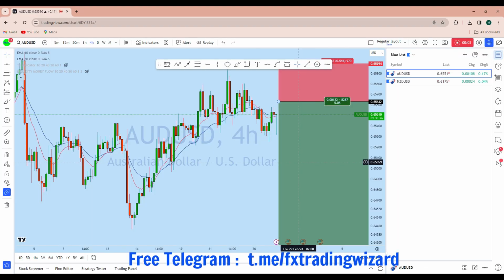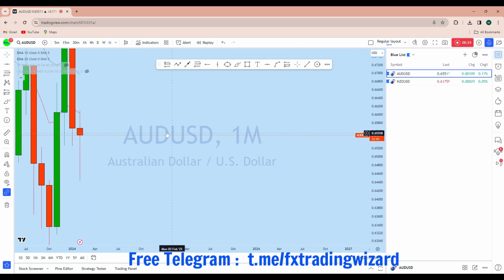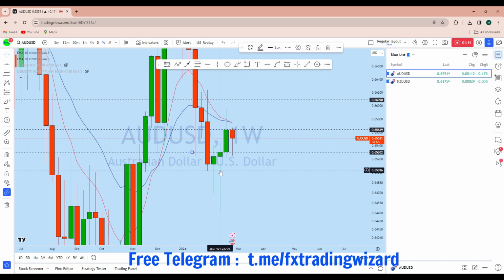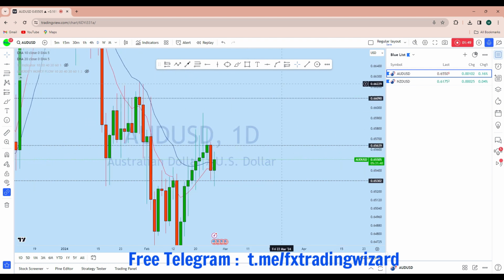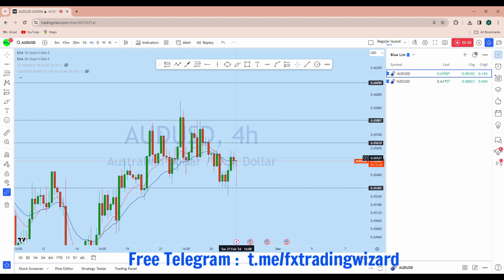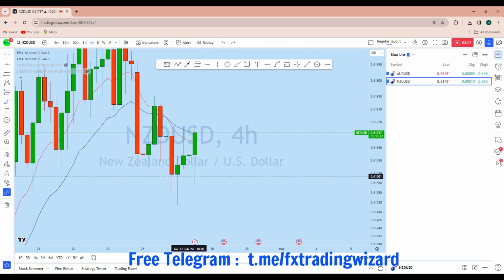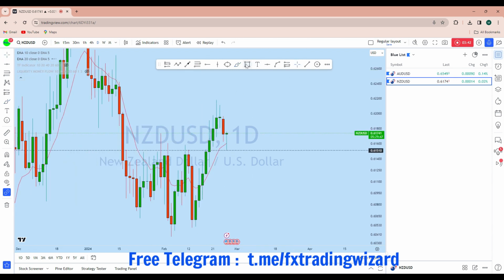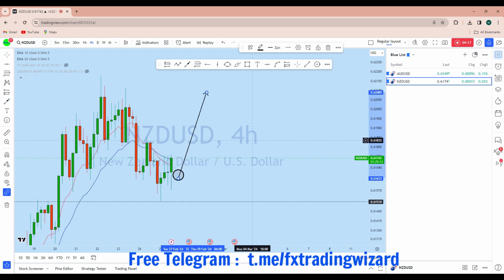AUDUSD and NZDUSD Analysis Today: News and Price Action Trading strategy